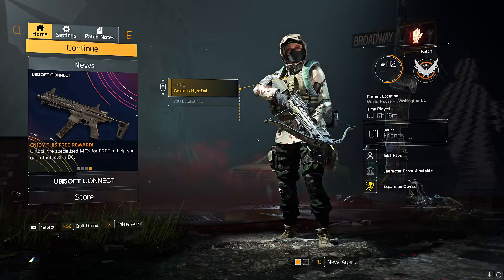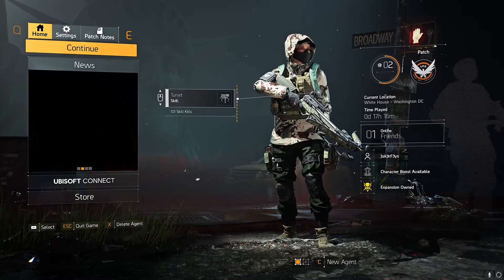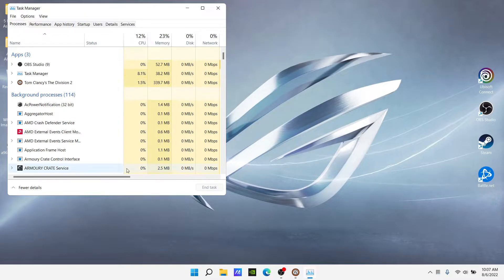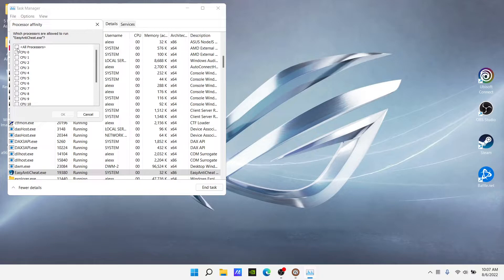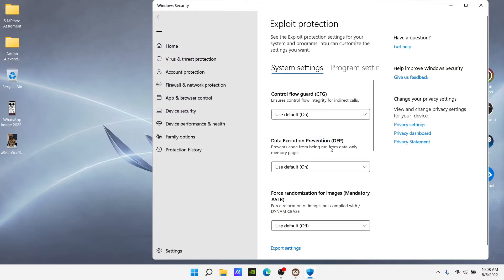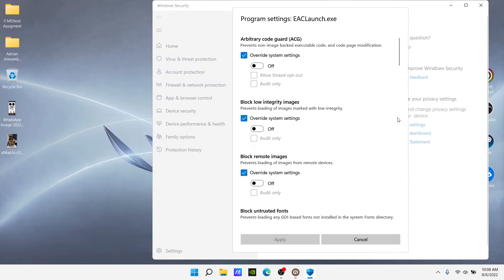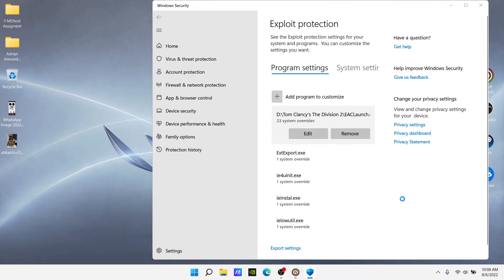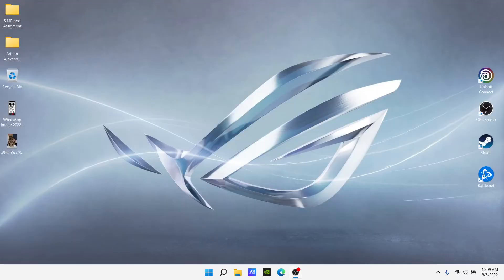Division 2 fast and easy CRASH FIX 2022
UPDATE!!!

In game setting under Graphics turn ON Vsync and turn ON Frame rate limit !!!

SET THE GAME TO RUN AS AN ADMINISTRATOR FROM YOUR GAME FOLDER AND RUN THE GAME IN FULLSCREEN WINDOWED.  !!!